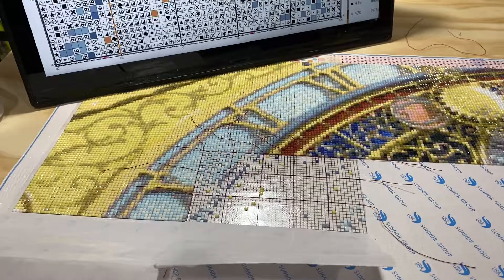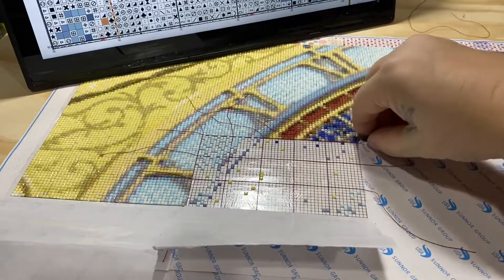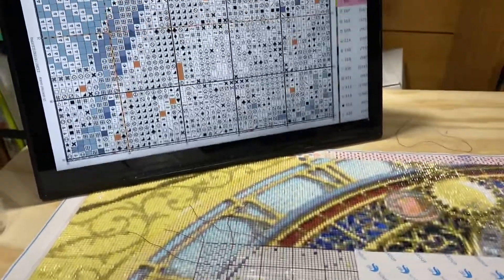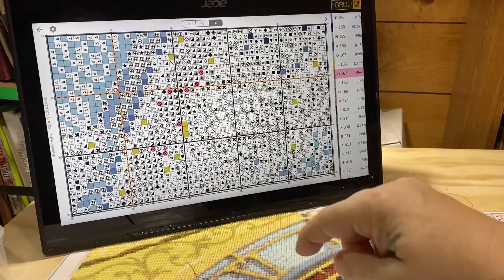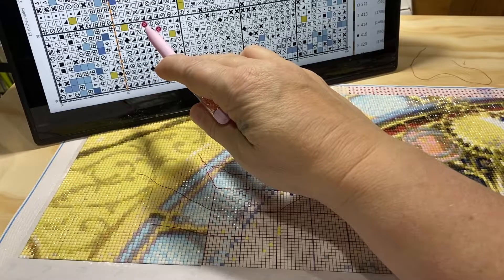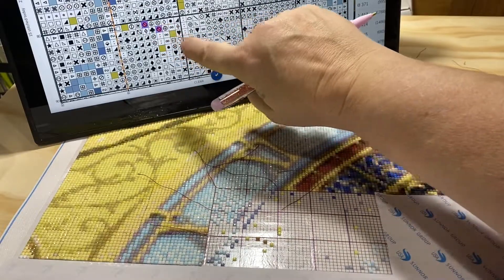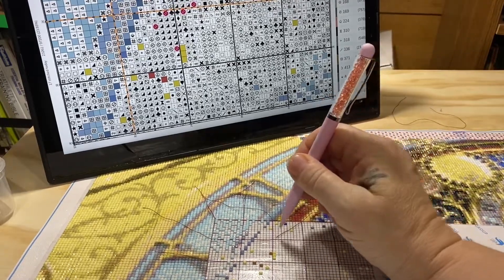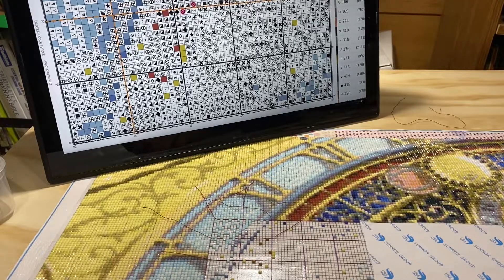Diamond painting on a blank canvas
This is how I work a diamond painting on a blank canvas as if it were a cross stitch.￼